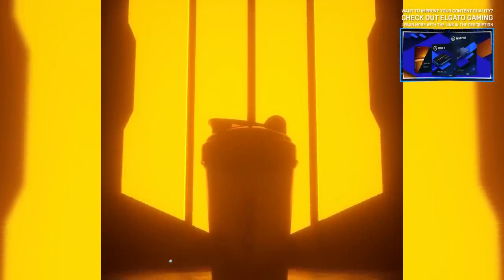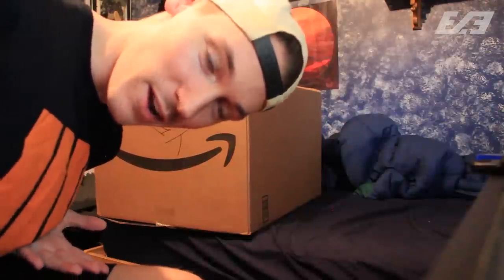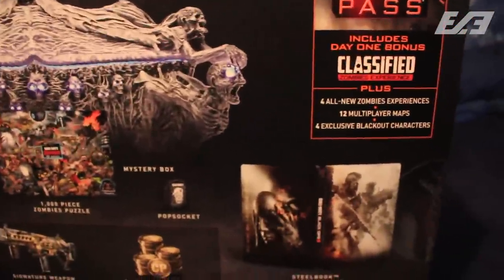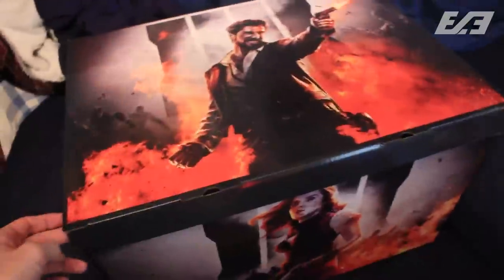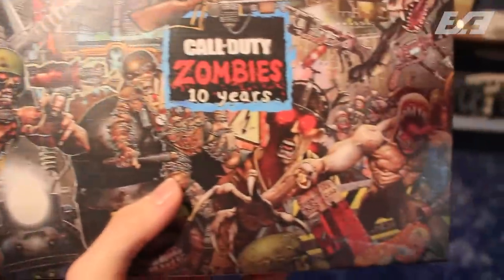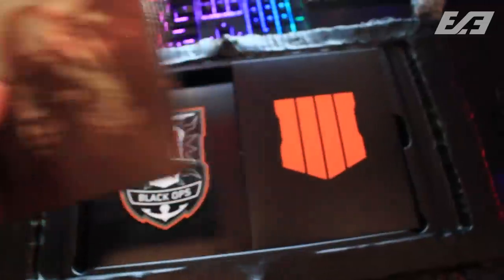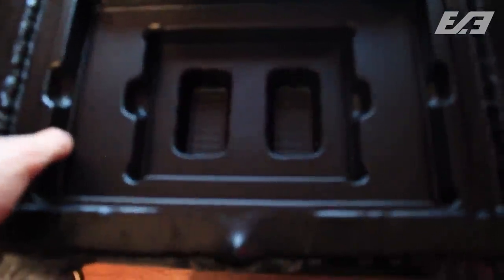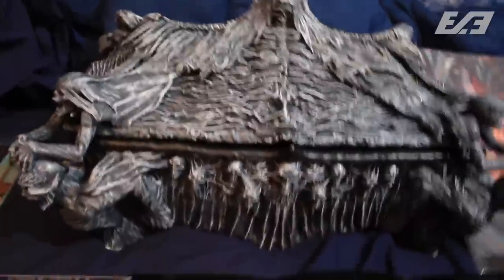Black Ops 4: Inside the Rare Mystery Box Edition (Rare COD BO4 Items)